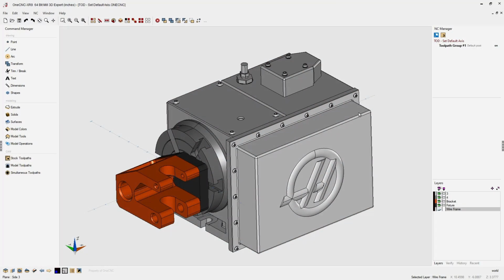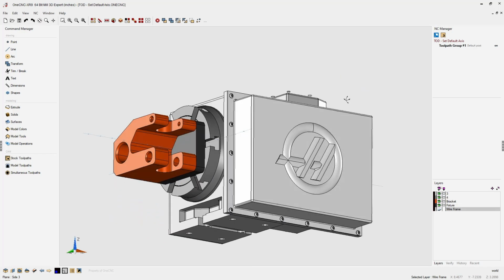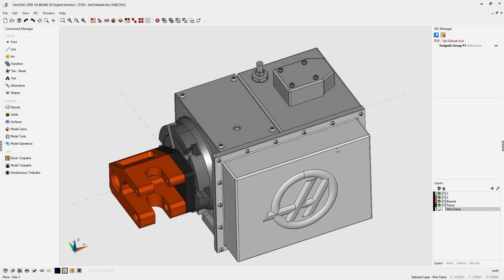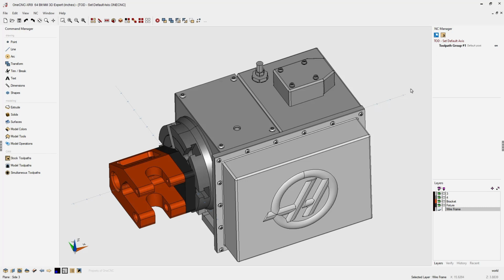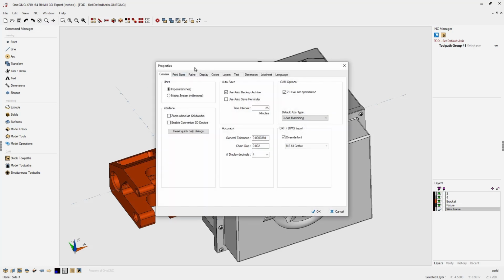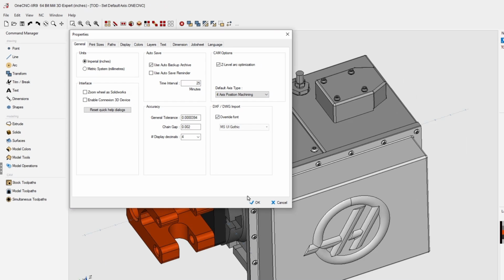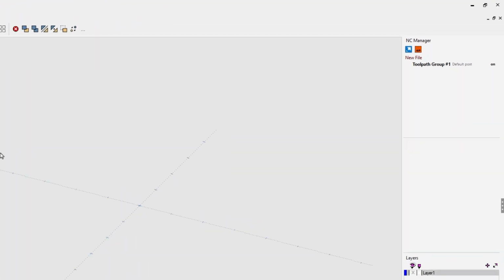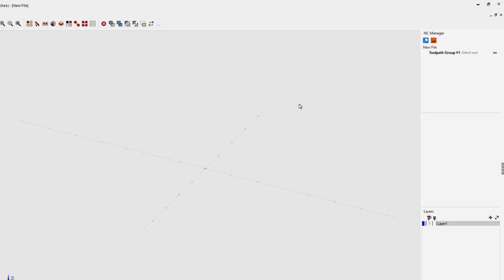OneCNC Set Default Axis - Tip 309